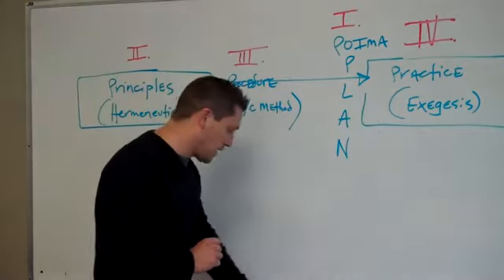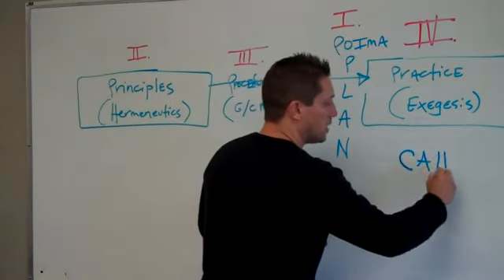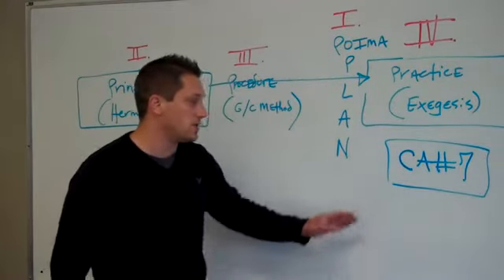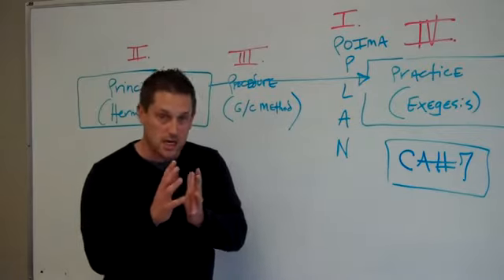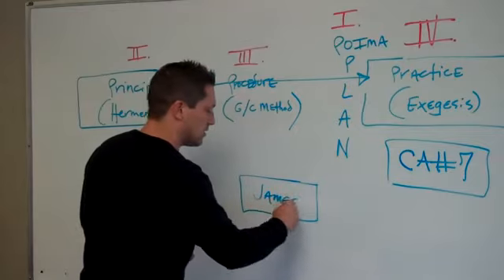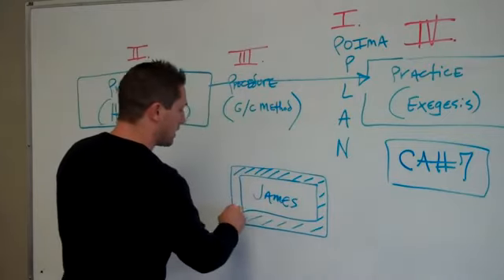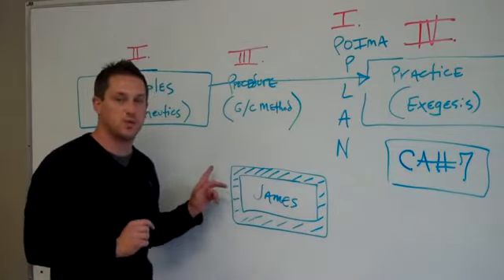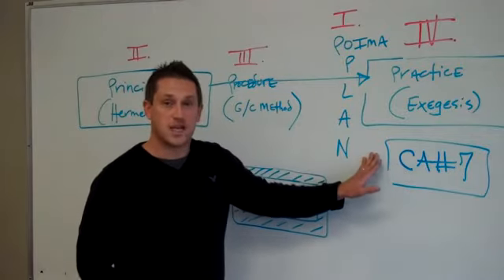Bible Study Methods - Moving Toward Interpretation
The Bible Study Methods videos are part of our online bible college courses offered through Eternity Bible College, which was founded by Francis Chan in 2004.  Eternity Bible College offers distance education theology classes that are affordable, challenging, and life-changing.

If you have the desire to apply the Word of God to your life, but can't attend our campus, distance learning through an online Christian college, like Eternity Bible College, is a great alternative.